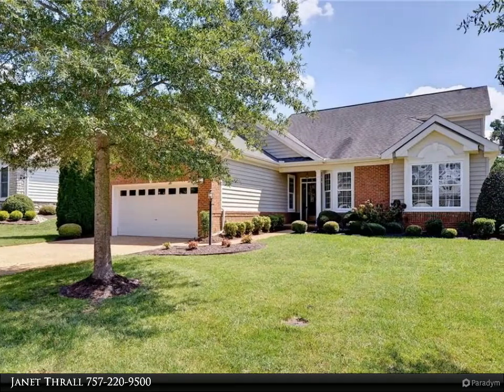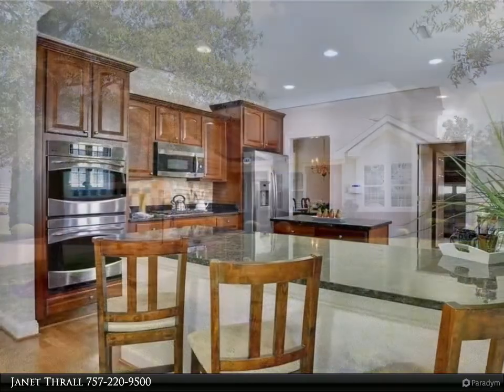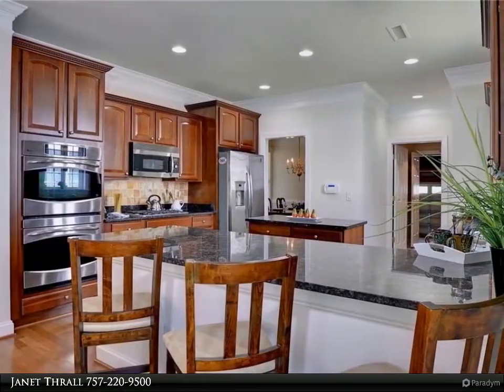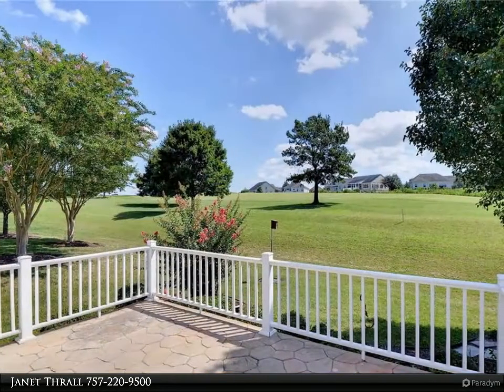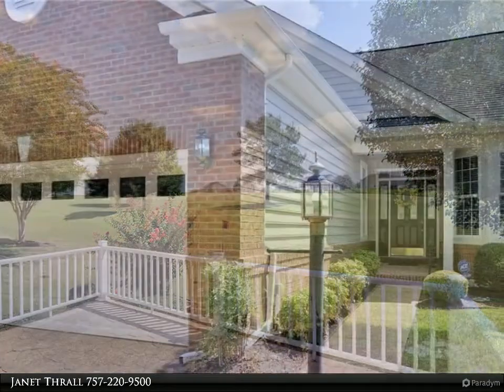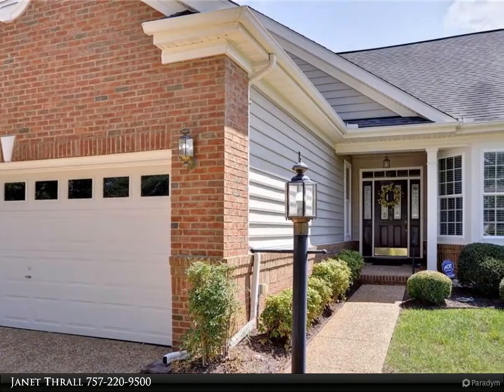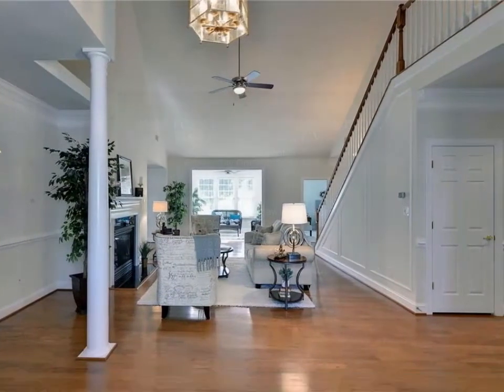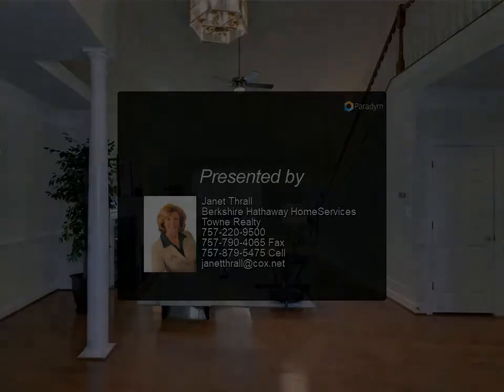Homes for Sale - 4719 Westhampton, James City County, VA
First floor living overlooking the 9th fairway of Colonial Heritage golf course!3 Bedrooms, a loft and 3 baths. 2 Bedrooms and an office/study on first floor; Eat-in Kitchen has gas cooktop and double wall ovens, granite and pantry closet; Great Room has gas FP; Dining Room; Sunroom; Laundry Room has utility sink, tile floors; Enclosed Porch has windows, stone floor; Stone Patio. 2 car garage. Hardwood floors! New interior painting! New carpet in bedrooms. Colonial Heritage is a 55+ Active community.

3 full bath

Janet Thrall
Berkshire Hathaway HomeServices Towne Realty